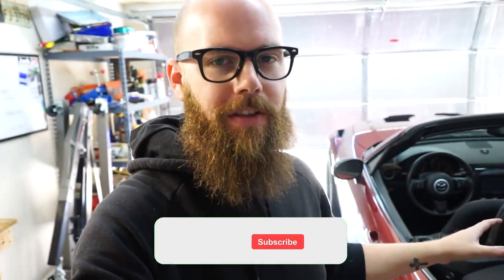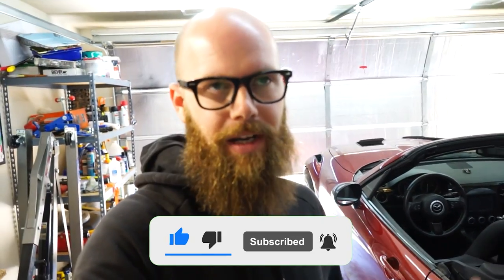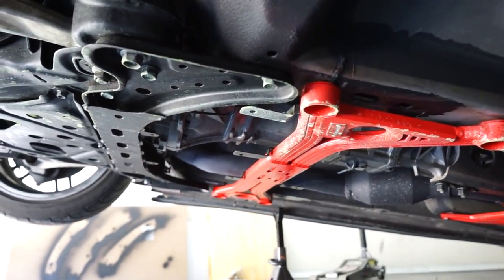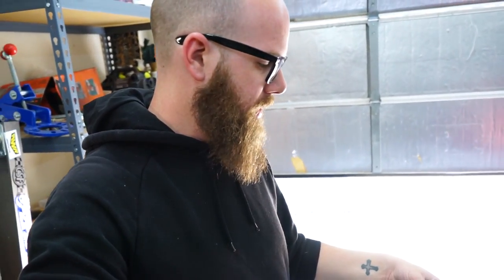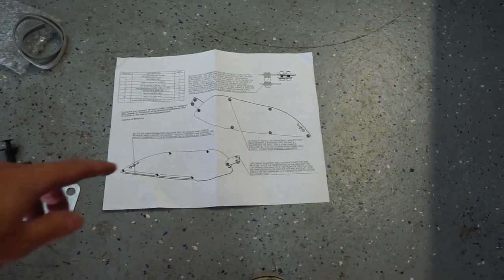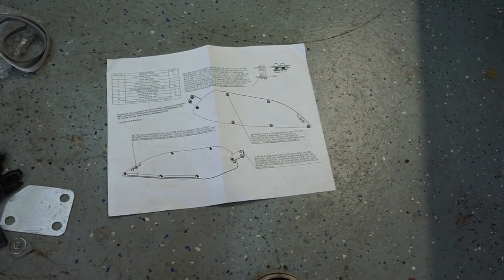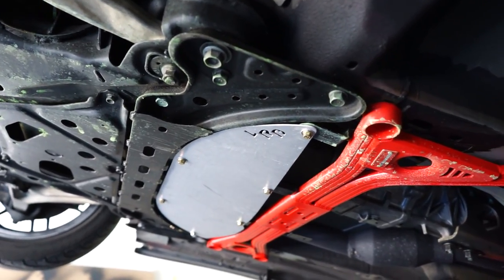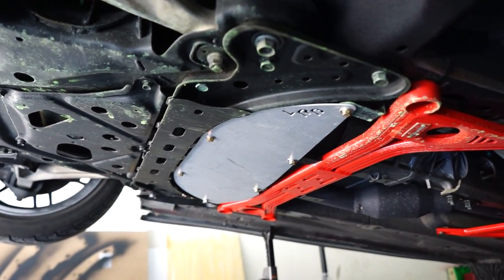LRB Speed Aero Panel for the NC Miata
Had the opportunity to pick up an LRB Speed aero panel on Facebook so I decided to go after it. LRB makes a few different products for the NC Miata that I've always been interested in and this is my first purchase. The LRB aero panel fits under the car to direct wind through the front of the car. It's a really well made piece and fits perfectly even with the I.L. Motorsport bracing.